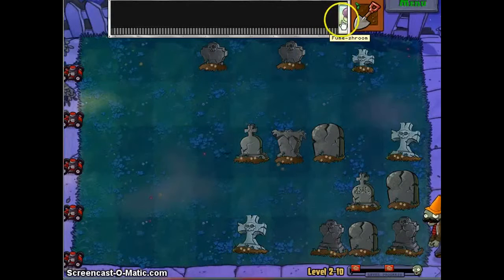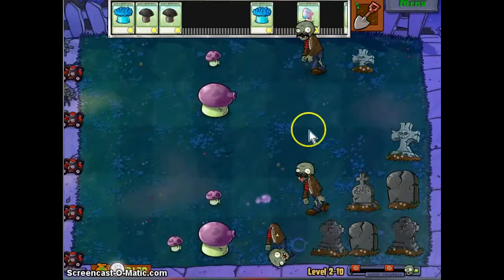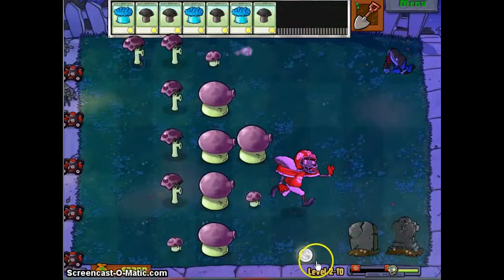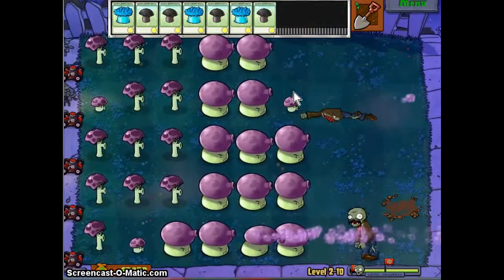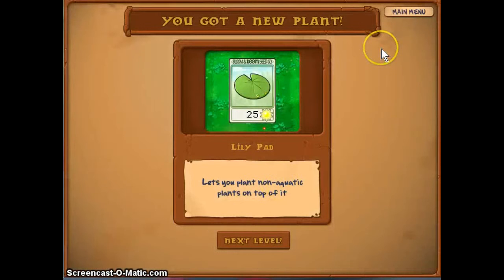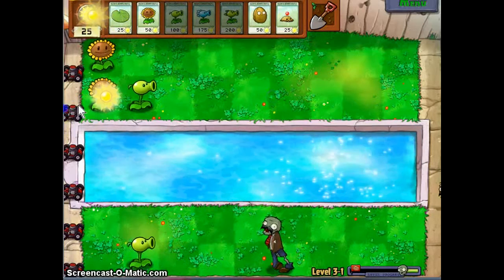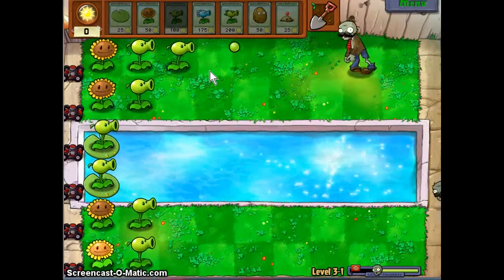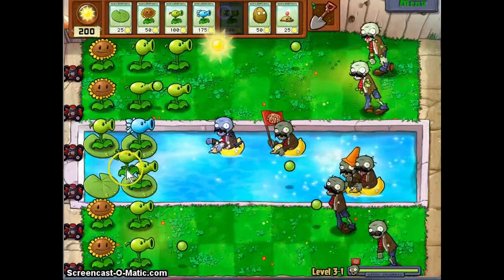PVZ 100% Playthrough Pt 8 Floaties!!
Zombies in the Pool. No lifeguard needed